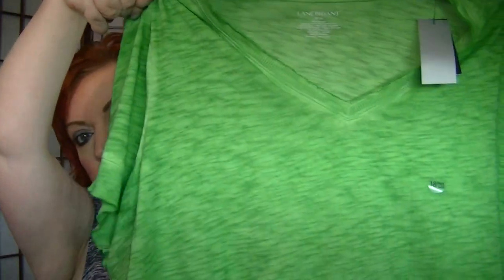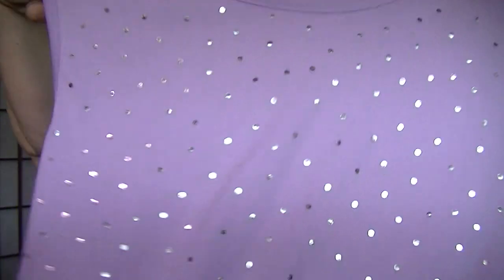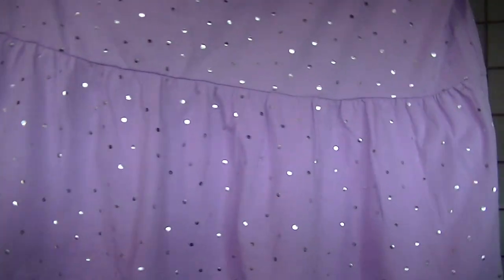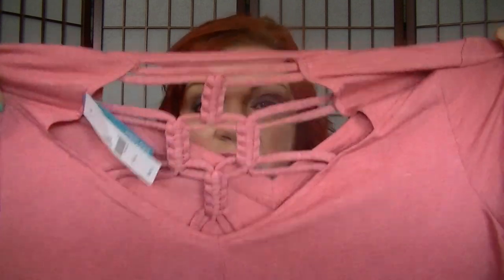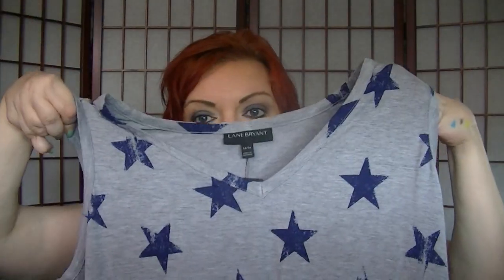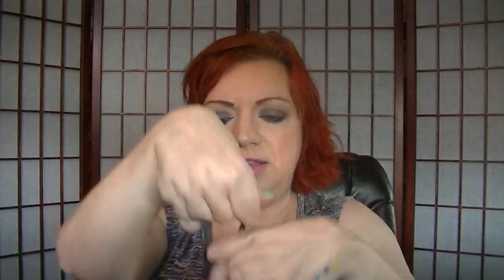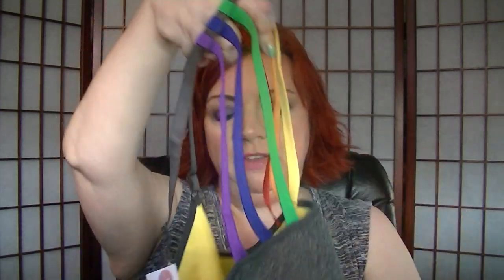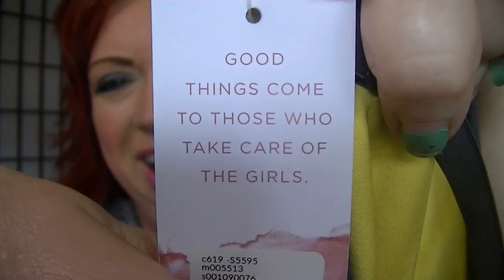Lane Bryant Haul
Items in my Lane Bryant haul:
Spa Strappy Knot Back Active Dress:

Rainbow Strappy Bralette not found online

Lilac Foiled Ruffle Top wasn't online